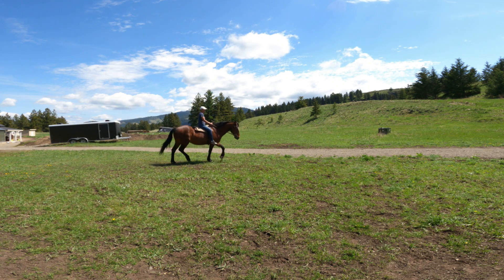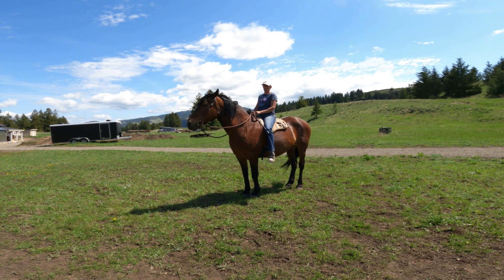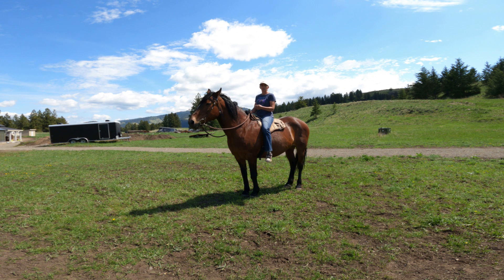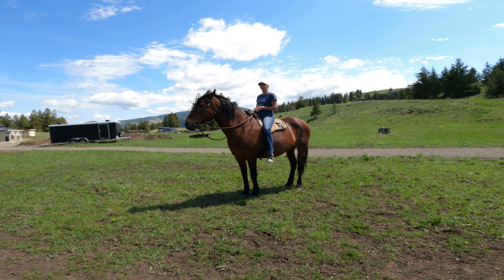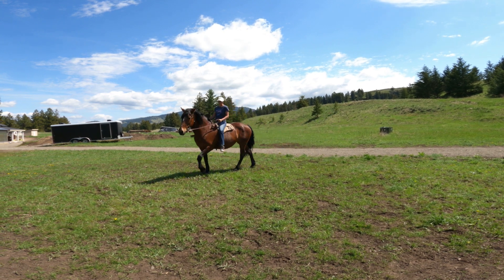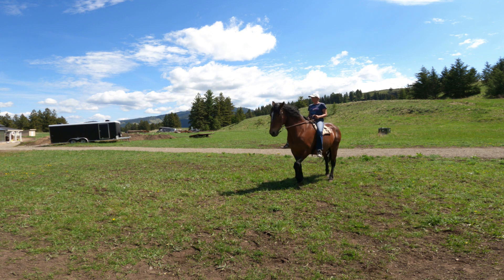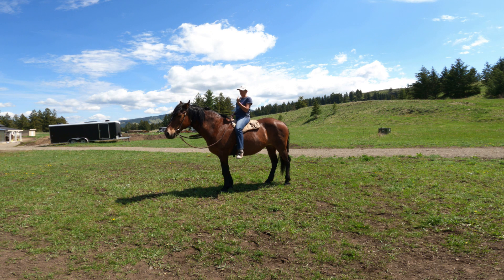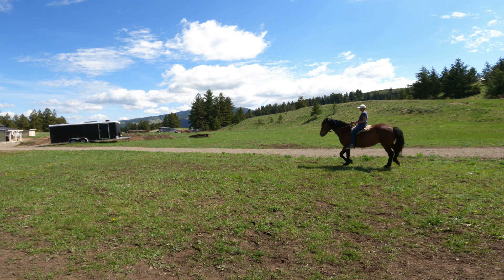HOW TO TURN A LAZY HORSE INTO A FORWARD HORSE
It's no fun riding a horse that's lazy. By establishing a forward cue, I will create energy in the horses feet, have better impulsion and overall better performance from the horse. I upload a new video twice a week.

Pro Rider Roller Dee Snaffle Bit
Knotty Girlz Halter/Lead Rope